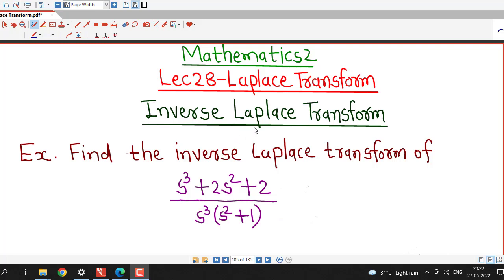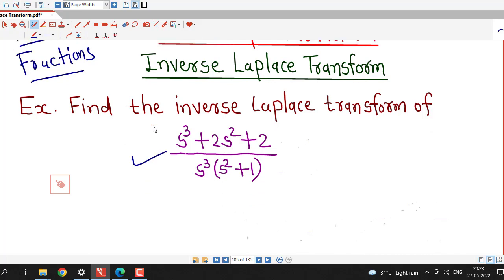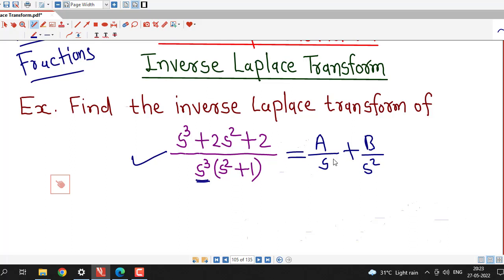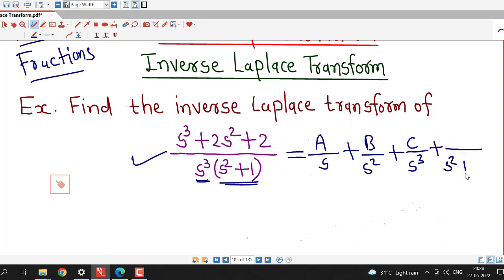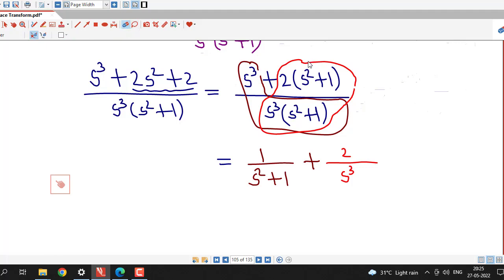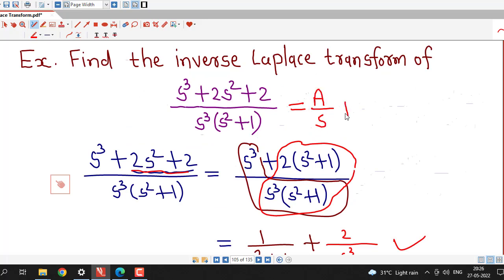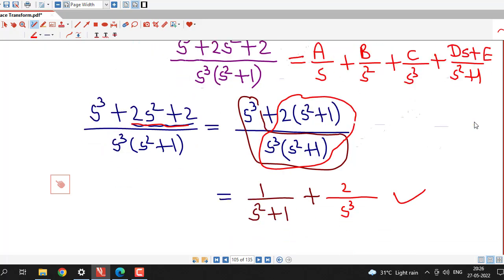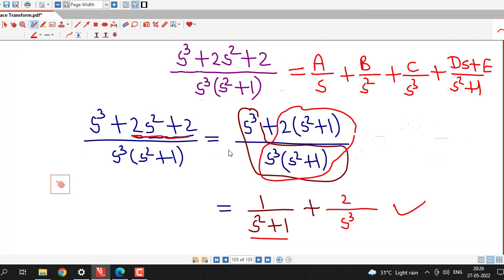Lec28/Inverse Laplace Transform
In this lecture we discuss one question on finding Laplace transform of proper rational function without using method of partial fractions.